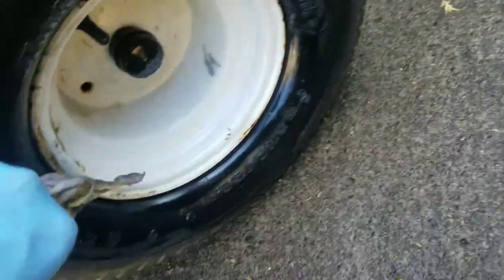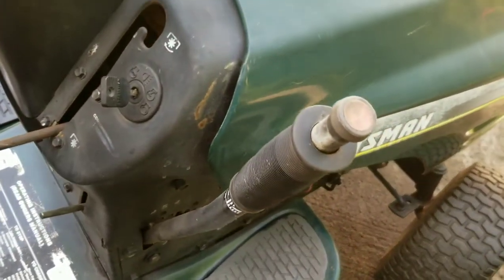How to Fix Faded Riding Mower or Restore Oxidized ATV Paint w/ Boiled Linseed Oil & Mineral Spirits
I had a Craftsman LT1000 riding mower with an oxidized  gross faded paint job, and I fixed it with a boiled linseed oil (BLOW) and mineral spirits solution.

Mix up the BLO 60% to 40% mineral spirits. Wipe it over the old paint job and watch it and be amazed at how it will restore your paint job! It looks like you used a buffer or polisher to shine it up!

Speaking of buffing, you can also fix an oxidized paint job with a rotary polisher. Here is a video review on how to use a Warrior brand rotary buffer from Harbor Freight

You can use this to restore the paint job on any kind of lawn tractor, atv, jet ski, power tools, etc. with faded plastic body and oxidation.